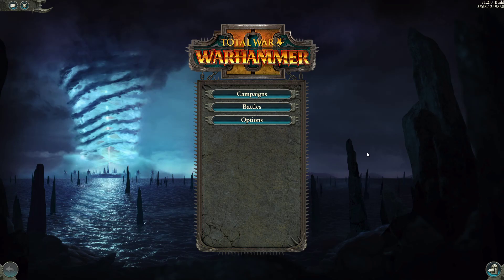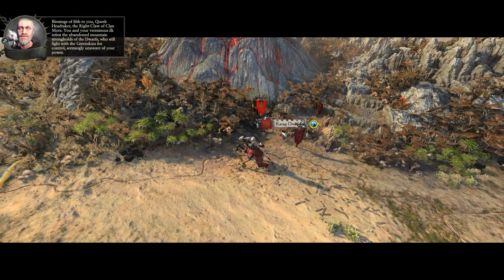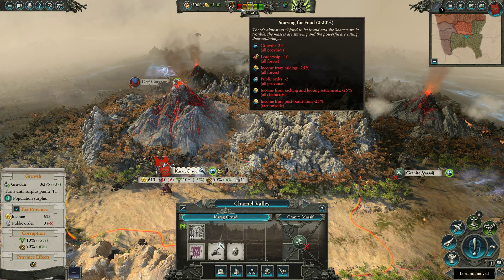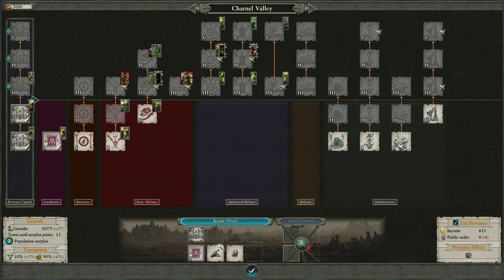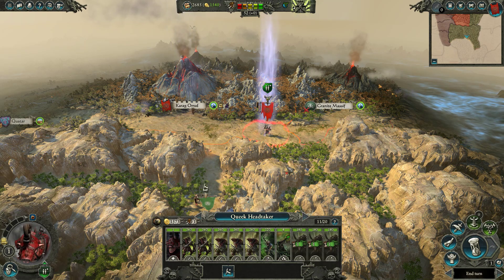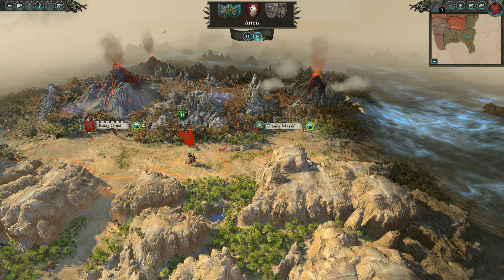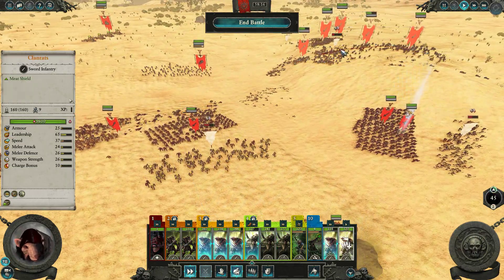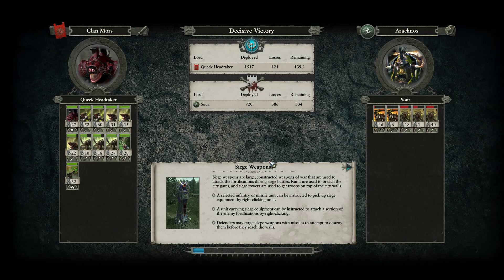Skaven Mortal Empires Legendary Campaign #1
Total War: Warhammer 2 Skaven Mortal Empires Legendary Campaign

Watch and learn more about the Skaven unique game mechanics and best in class strategies!